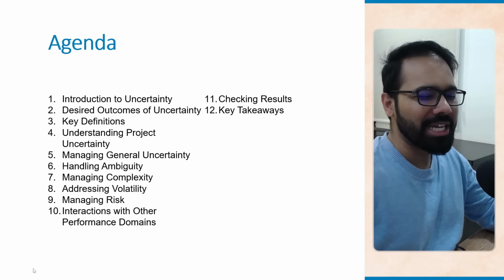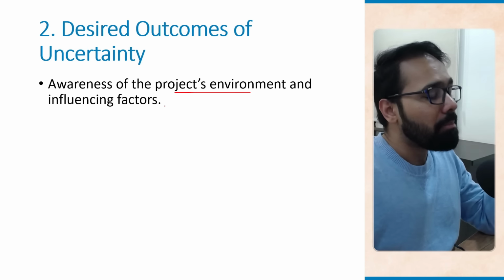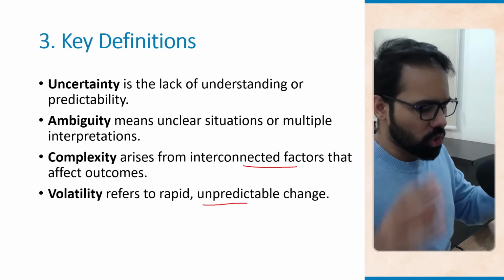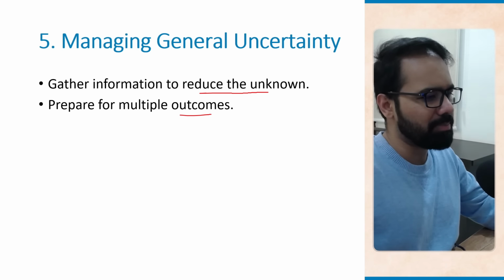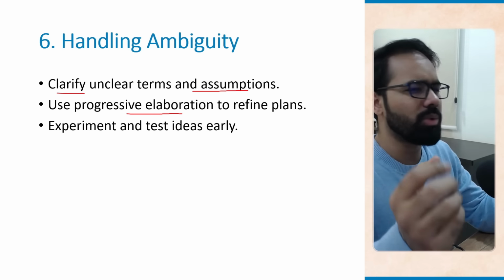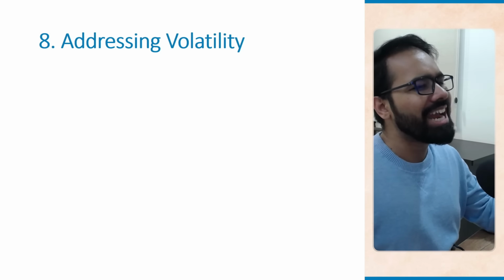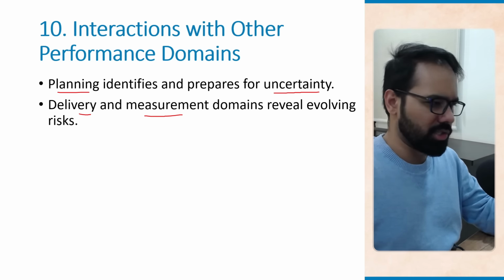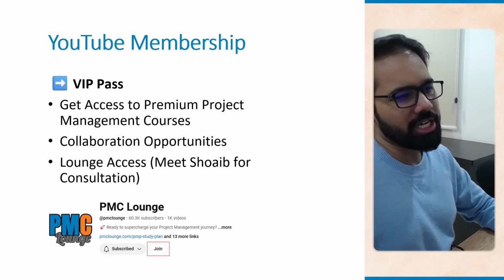Project Performance Domain # 8 - Uncertainty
00:00 Video Starts
00:54 Introduction
03:45 Desired Outcomes of Uncertainty
06:19 Key Definitions
08:25 Understanding Project Uncertainty
10:25 Managing General Uncertainty
12:32 Handling Ambiguity
15:31 Managing Complexity
18:13 Addressing Volatility
19:29 Managing Risk
20:53 Interaction with Other Performance Domains
22:40 Checking Results
24:14 Key Takeaways